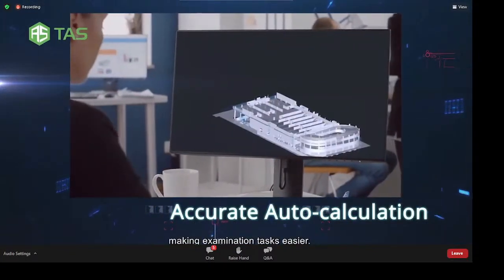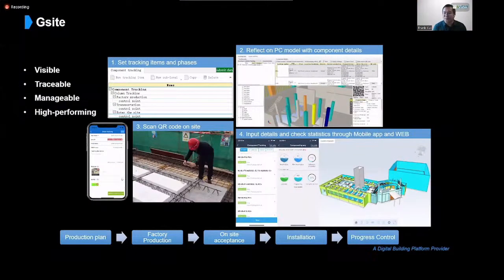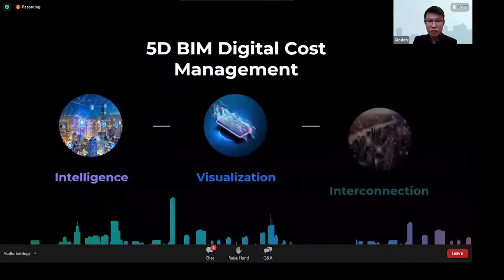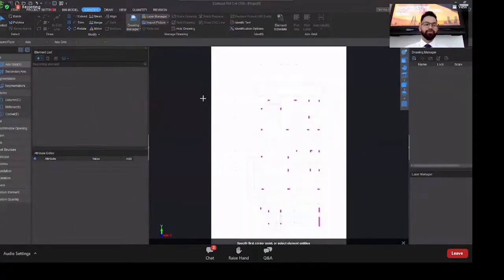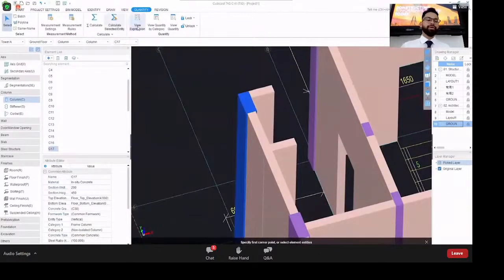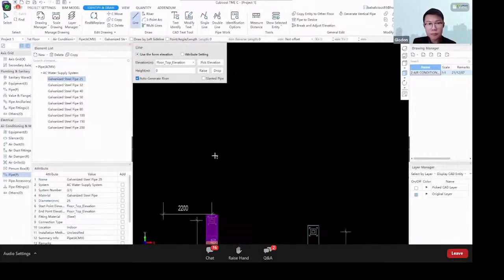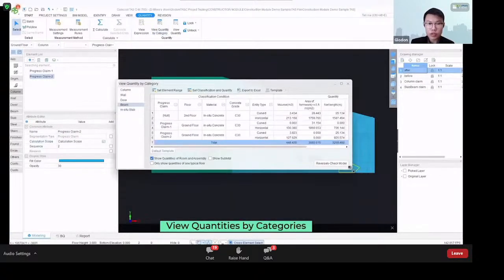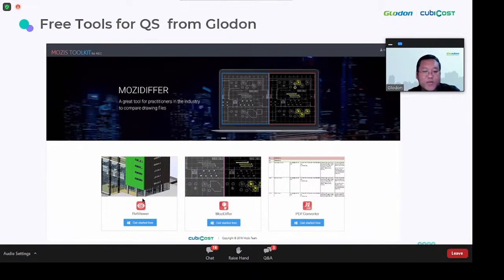CubiCost |Implementing 5D BIM On Construction Projects